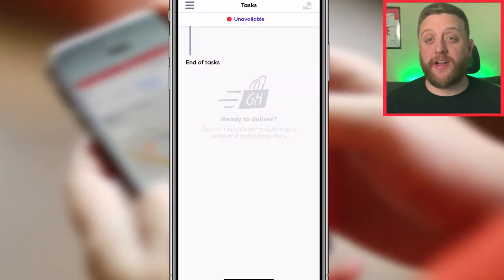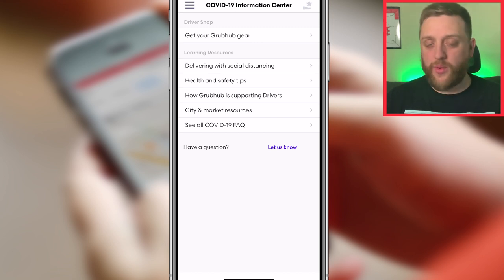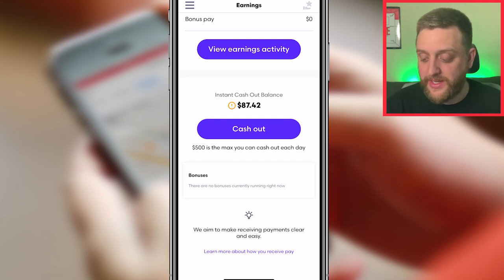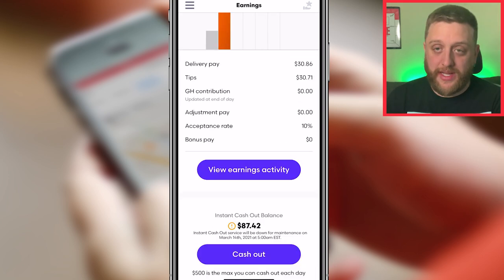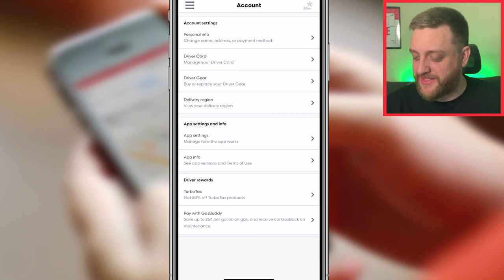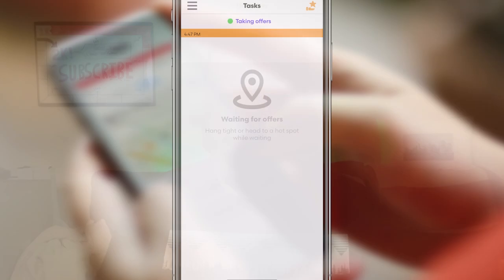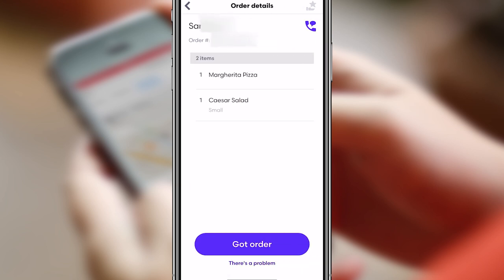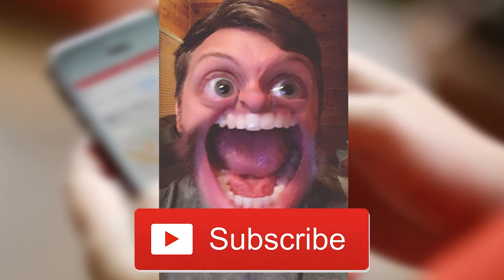How to Use the GRUBHUB DRIVER APP 2021! Full Tutorial (How to Deliver with Grubhub)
Starting out as a Grubhub Driver can be a difficult thing to know how to use the Grubhub Driver app and how to do deliveries with Grubhub correctly. So I made this full tutorial of both the Grubhub Driver app and a full tutorial of how to deliver with Grubhub. I have been working as a Grubhub Driver for 3 years and have learned many of the tips and tricks to delivering with Grubhub as well as knowing how to navigate the Grubhub Driver app!

UPSIDE (Save on Gas) (Use Link and Code CHEAPSTER25 for an extra $.25/gal off first fill up!)
IBOTTA (Cashback on Groceries) (or code skildos)
FETCH (Cashback for Receipts) (or code TB5Y9D)

COINMARKET CAP (Crypto Tracking) (or code Y2I30DRL)